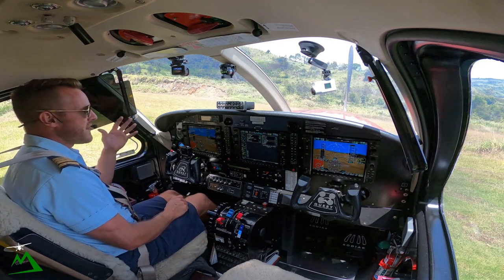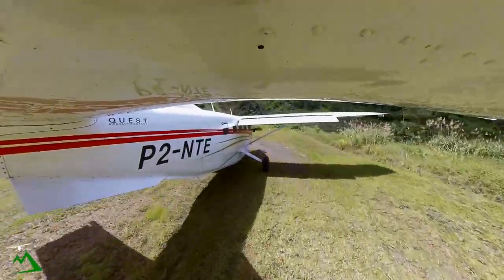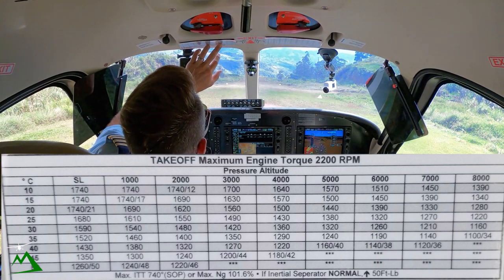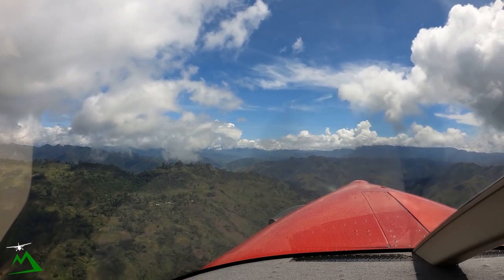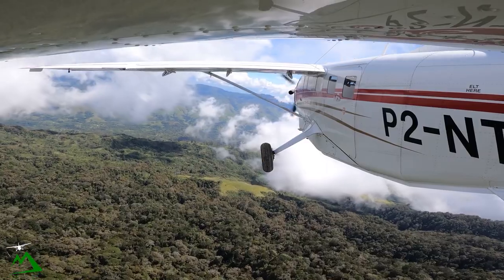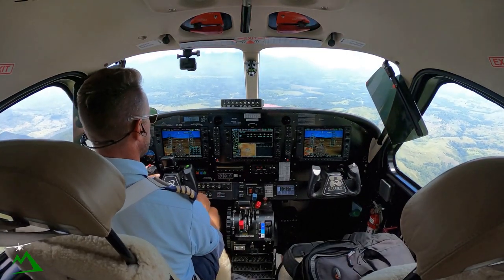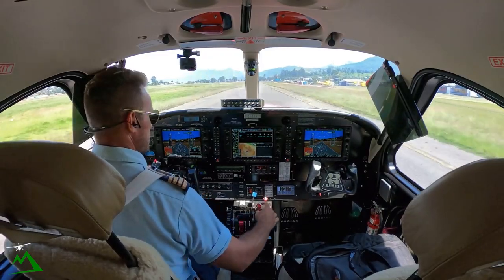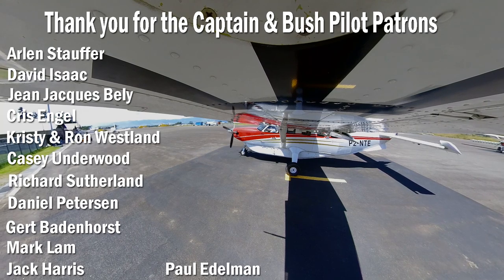EPIC TAKEOFF from an EXTREMELY SHORT Mountain Runway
Nothing is more exciting and epic than takeoff in a small airplane from a short mountain runway.

Beginner Level
Extreme 3D Pro Joystick for Windows
$97

Entry Level

Intermediate Level

Cheaper option